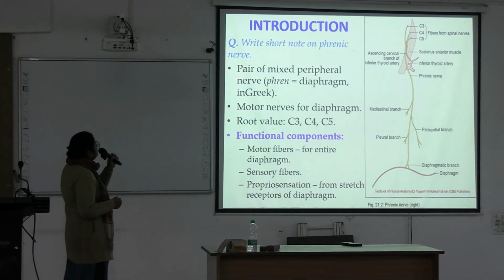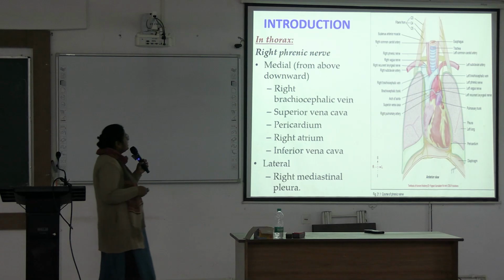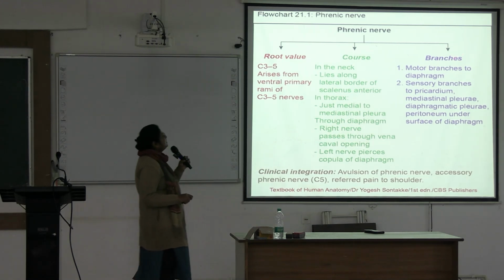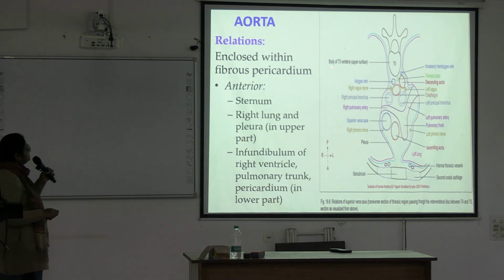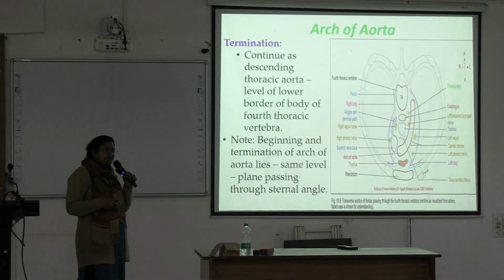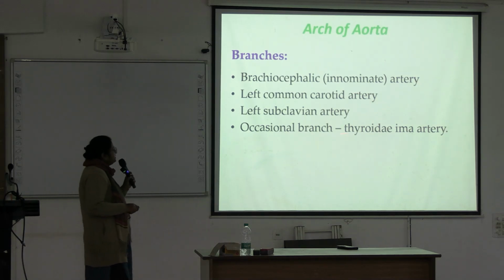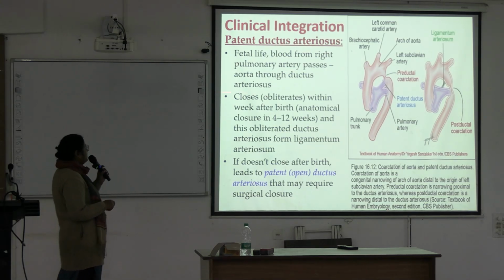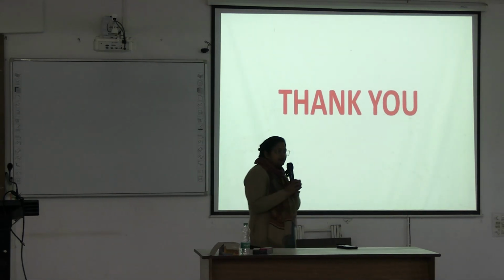Lecture On Phrenic Nerve & Thoracic Aorta: Anatomy, Relations & Clinical Aspects | MBBS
This session covers two critical topics in thoracic anatomy: the Phrenic Nerve and the Thoracic Aorta.

Whether you are preparing for your university theory exams, OSPI (Objective Structured Practical Examination), or Viva Voce, this video provides a comprehensive guide to the origin, course, relations, and clinical significance of these structures.

[Core Topics & Learning Objectives] ✅ The Phrenic Nerve (C3, C4, C5): * Detailed root value, formation, and course through the neck and mediastinum [00:00].

    Differentiating between the Right and Left Phrenic Nerves [03:06].

    Clinical Integration: Phrenic nerve avulsion, referred pain to the shoulder, and accessory phrenic nerve complications [06:21].

✅ The Aorta (The Body’s Largest Elastic Artery):

    Ascending Aorta: Origin, Aortic Sinuses (Sinuses of Valsalva), and coronary artery origins [10:41].

    Arch of Aorta: Superior, inferior, anterior, and posterior relations—an essential short note for exams [16:02].

    Descending Thoracic Aorta: Course and branches [27:32].

✅ Clinical Pathologies (Exam High-Yield):

    Aortic Knuckle/Knob: Identifying normal radiological projections on Chest X-rays [22:51].

    Coarctation of Aorta: Congenital narrowing, rib notching, and collateral circulation [23:31].

    Patent Ductus Arteriosus (PDA): Mechanism, fetal circulation, and surgical importance [25:26].

    Aortic Aneurysm: Mediastinal syndrome and compression of adjacent structures [26:37].

[Video Timestamps]

    00:00:16 - Phrenic Nerve: Root value and Functional Components.

    00:01:20 - Course of the Phrenic Nerve in the Neck.

    00:04:49 - Medial relations of Right vs. Left Phrenic Nerve.

    00:07:32 - Referred pain: Why diaphragm issues cause shoulder pain.

    00:10:41 - Ascending Aorta: Origin and dimensions.

    00:11:51 - Aortic Sinuses of Valsalva: Right, Left, and Non-Coronary.

    00:15:00 - Aneurysm of the Ascending Aorta.

    00:21:20 - Branches of the Arch of Aorta.

    00:22:51 - Radiology: Identifying the Aortic Knuckle on CXR.

    00:28:48 - Pulmonary Trunk: Anatomy and Catheterization.

[Exam & Practical Tips]

    Viva Prep: Be ready to name the structures passing through the Caval opening vs. the Cupola of the diaphragm [02:10].

    OSPI Alert: Identifying the Phrenic Nerve and Aorta in mediastinal dissection is a common station. Focus on the relations discussed at [09:03].

    Short Note Tips: "Arch of Aorta" and "Coarctation" are frequent 5-mark questions. Use the summarization slides provided at [21:40].

On: ANATOMY by Dr. Madhumita Mahato
(MBBS Batch: 2025-26)
Conducted on: 09-01-26